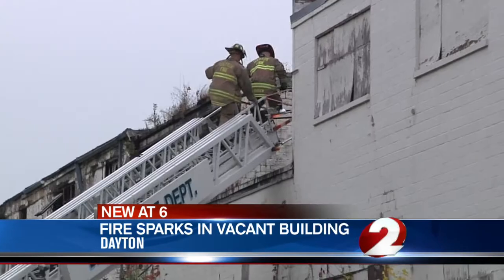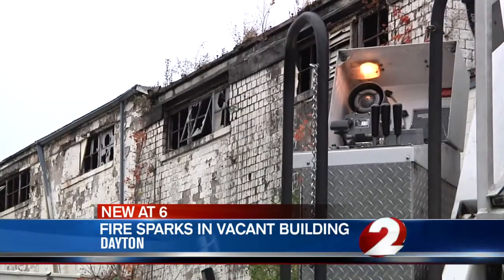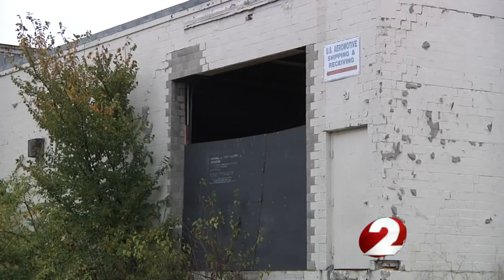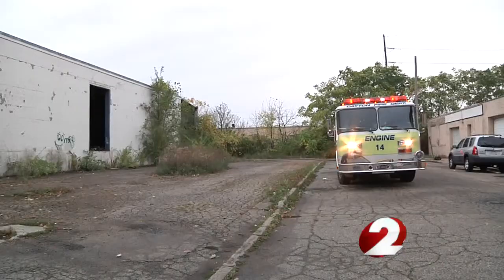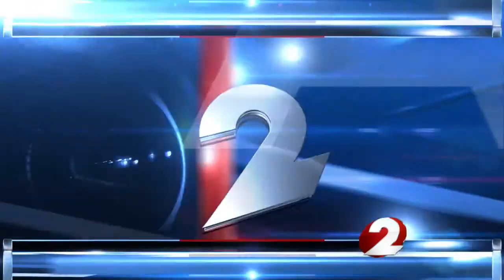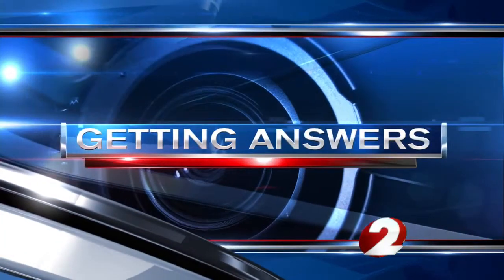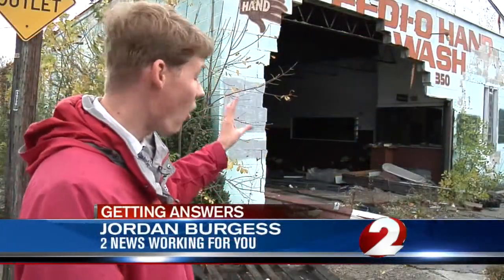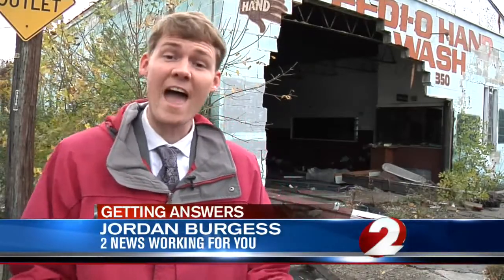What's being done about the abandoned home problem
Efforts to tear down vacant homes in Dayton will soon get a boost from some federal funds.